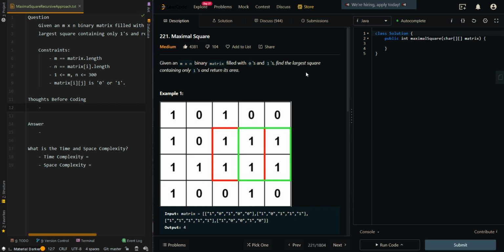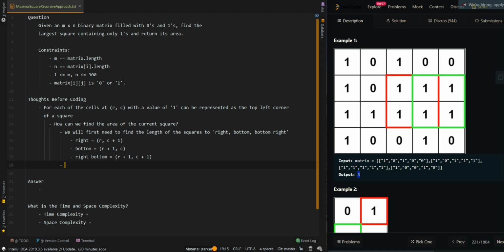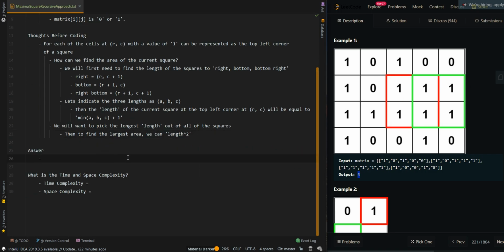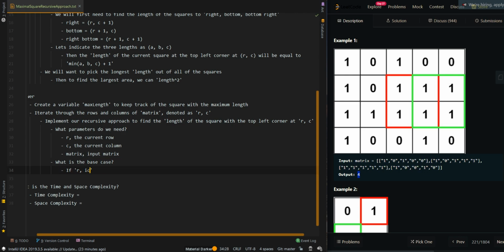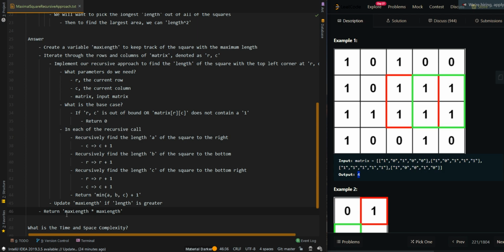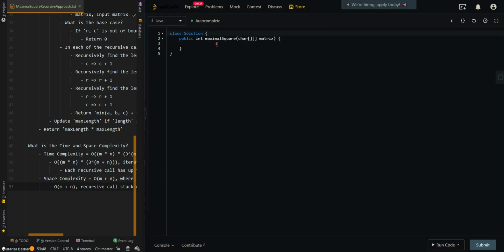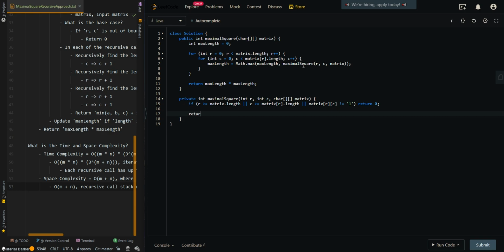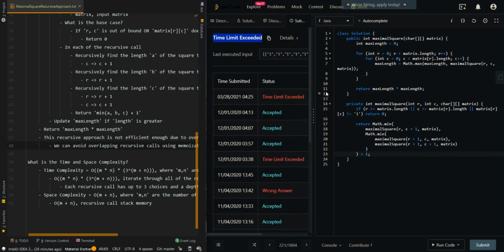Coding Technical Interview - Maximal Square - Recursive Approach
[Maximal Square Recursive Approach] GOOGLE Java Technical Interview Leetcode Solution Explanation